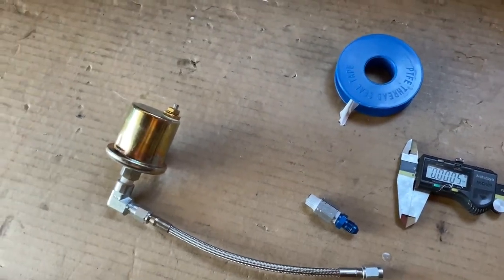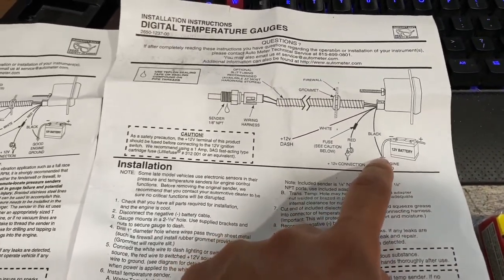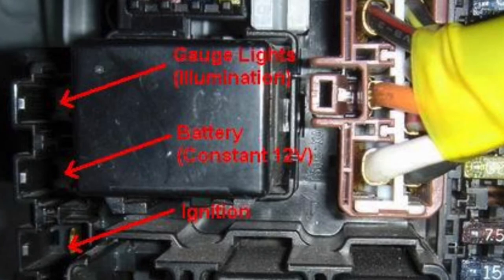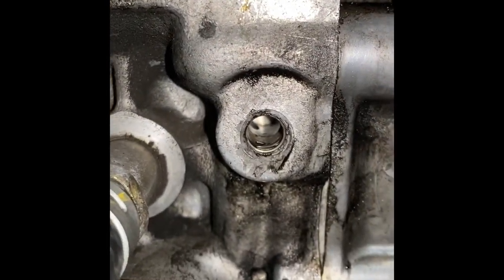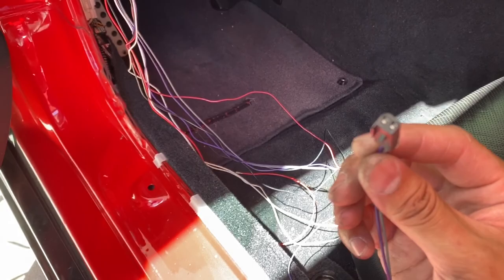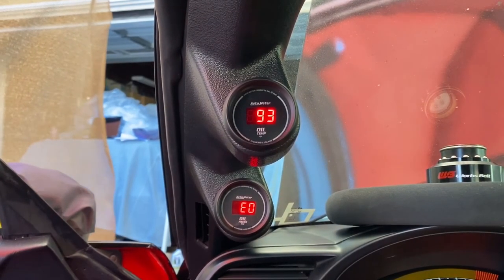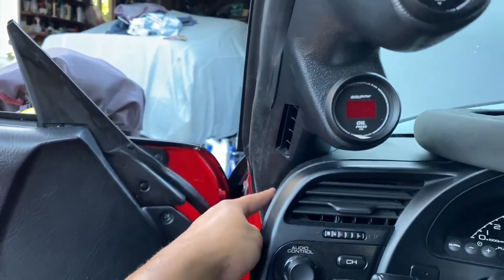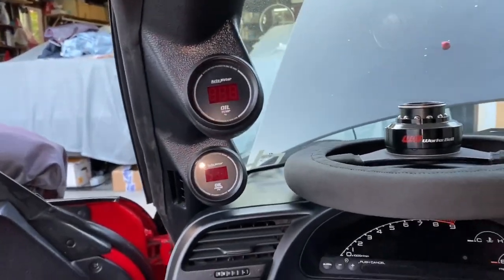Installing gauges in my S2000!